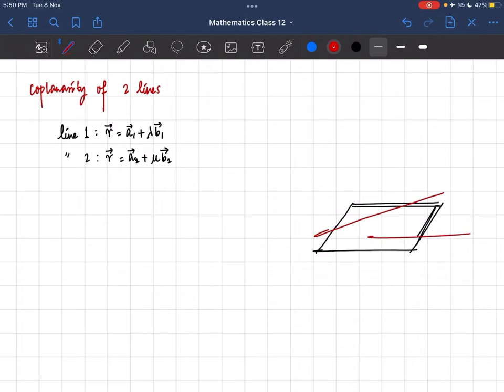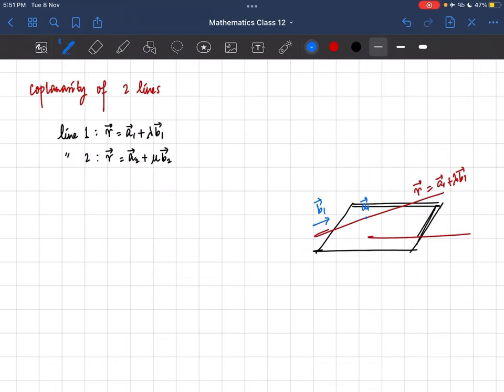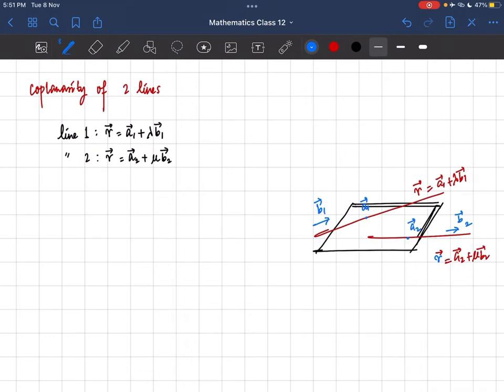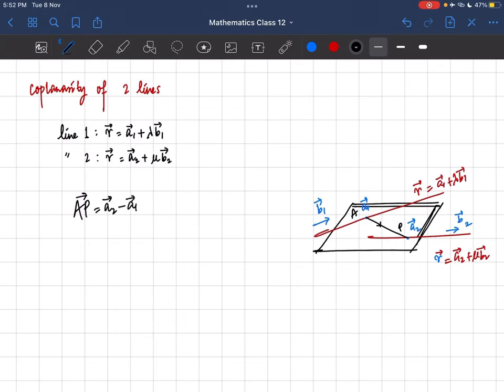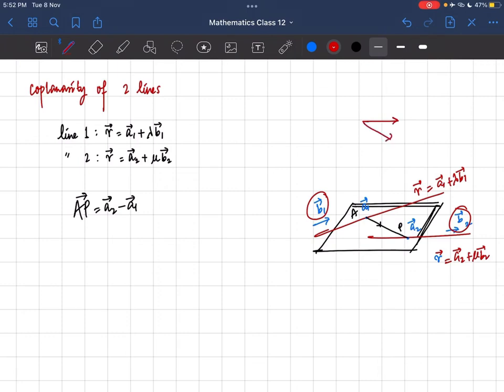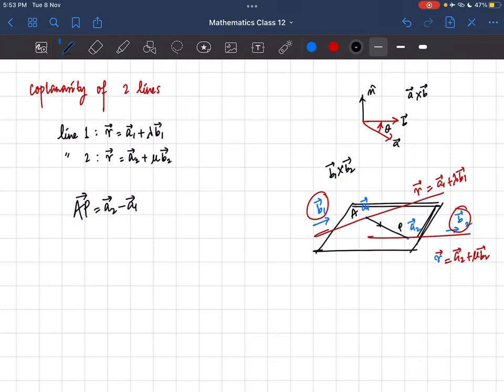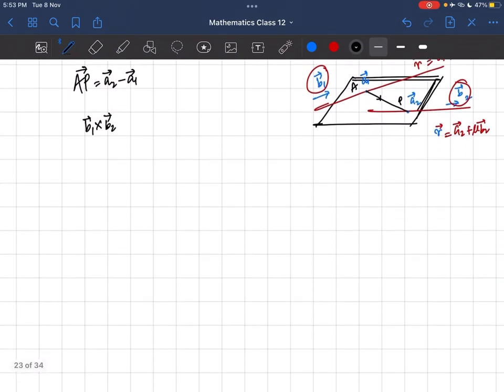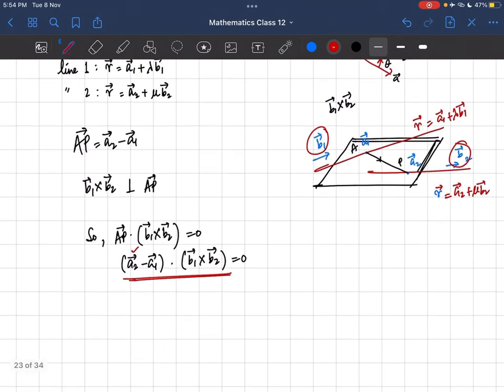Coplanarity of two Lines